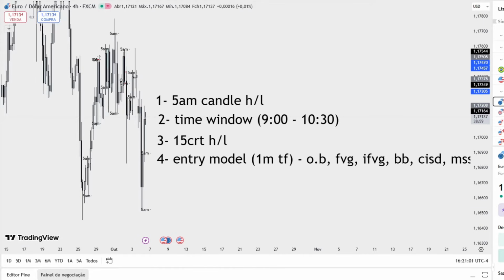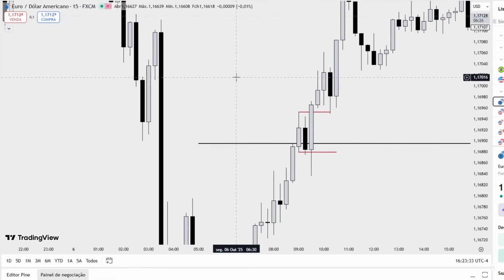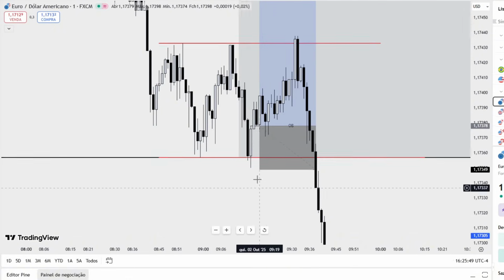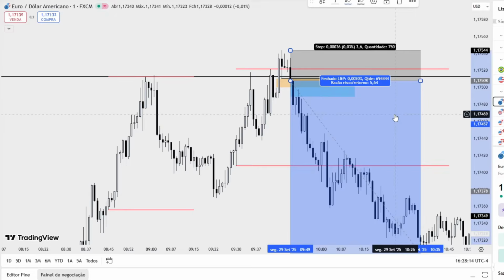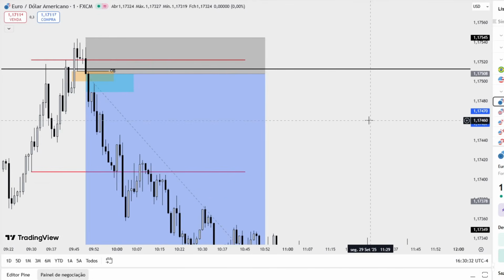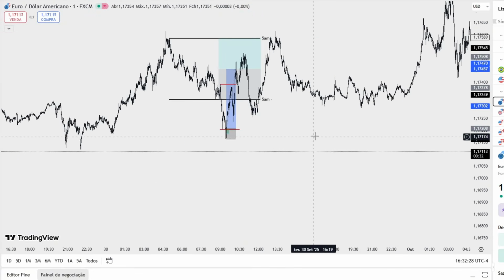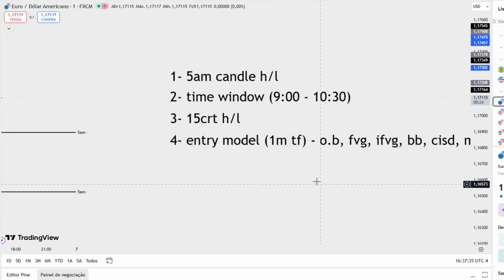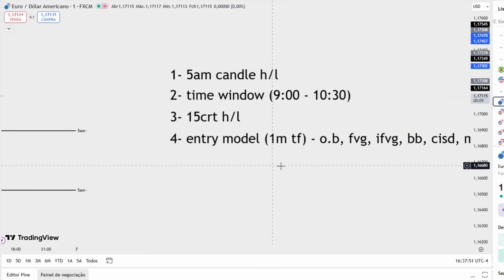SUPER EASY 5AM CRT MODEL - ULTIMATE SETUP FOR LIFE CHANGING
The 5AM CRT model is one of the simplest ways to understand market structure, timing, and execution without overcomplicating your trading.

In this video, I break down a super easy CRT setup, explain how the 5AM model works, and show why this approach is so effective for traders who want clarity instead of complexity.

If you’re trading CRT and struggling with:

overanalysis

late entries

inconsistent execution

this model helps you focus on structure, range, and timing, not indicators or guesswork.

The 5AM CRT model is built around clear rules, repeatable behavior, and a clean framework that works across markets.

This is not a “get rich quick” setup.
It’s a foundational CRT model designed for traders who want consistency and long-term growth.

How the 5AM CRT model works

Why this setup is easy to repeat

How to identify clean CRT ranges

Entry logic and execution principles

Why simplicity beats complexity in trading